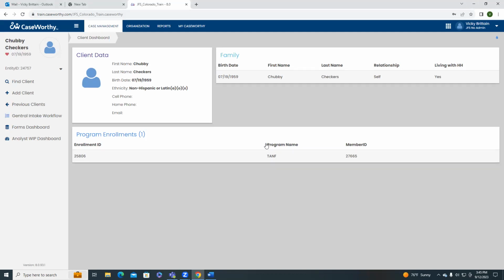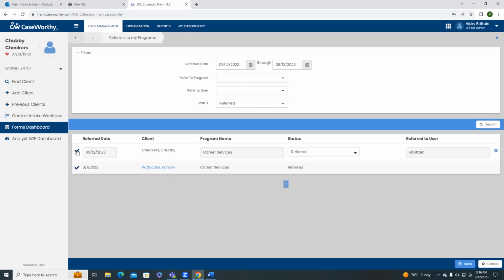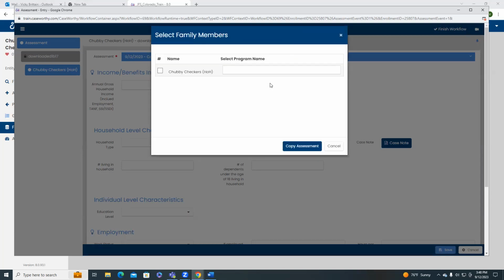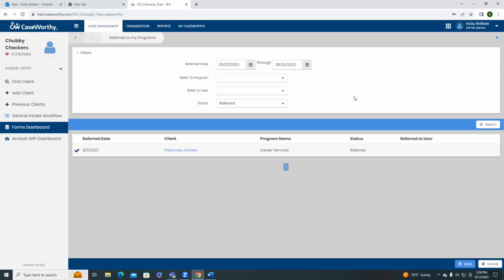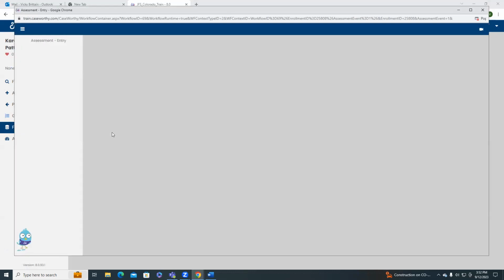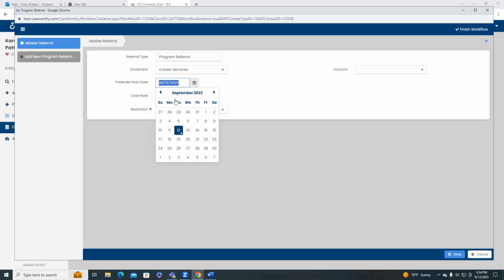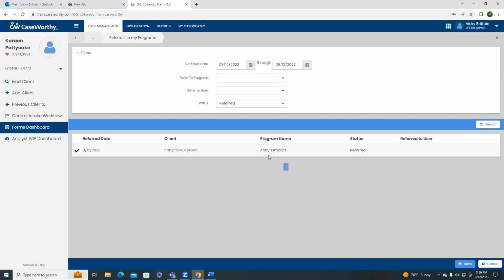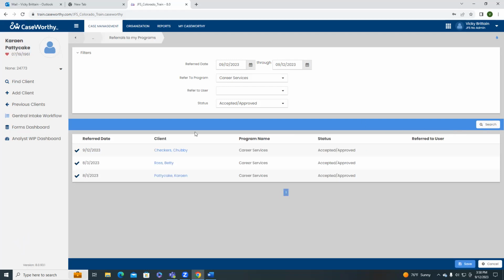CW Referral Process